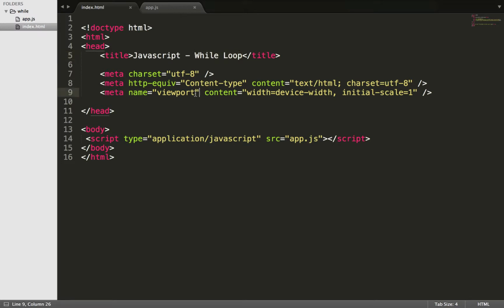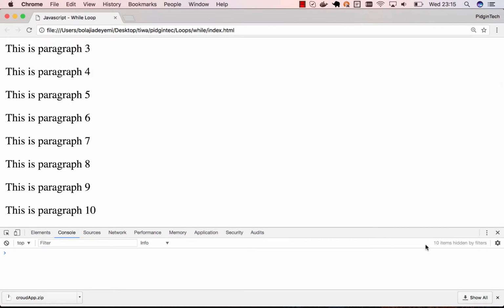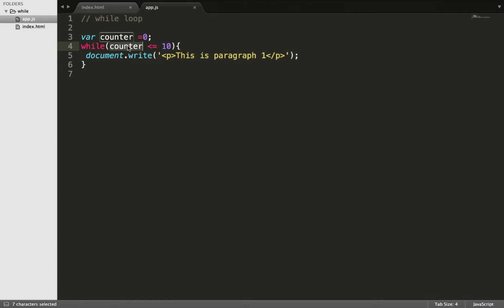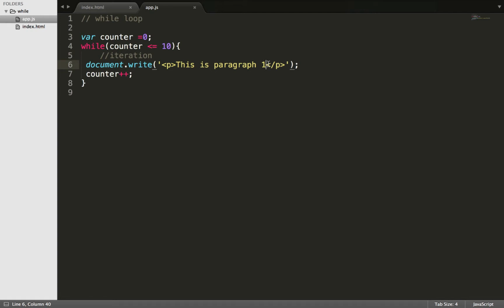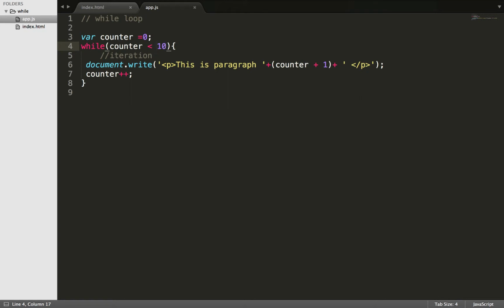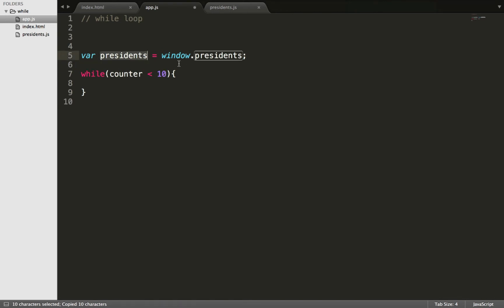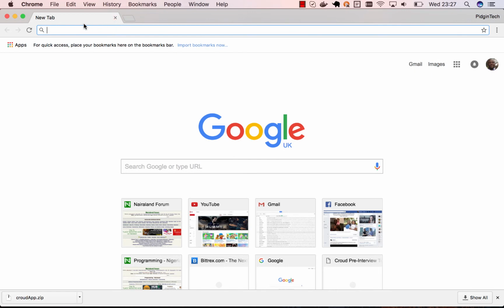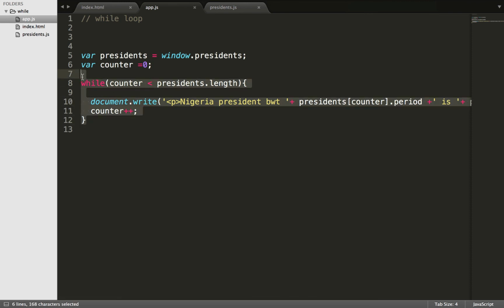Javascript - While Loop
For this video I talk about why we need loop and demonstrate the need with while loop. Enjoy!